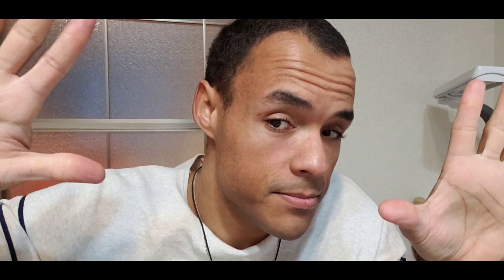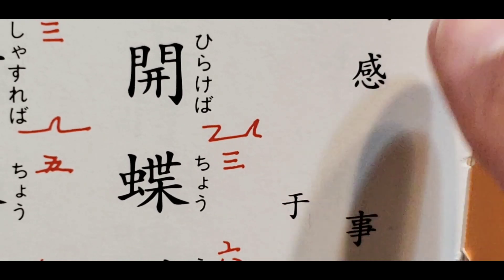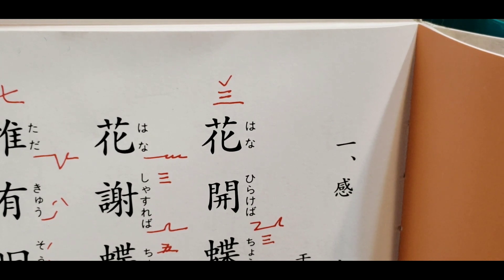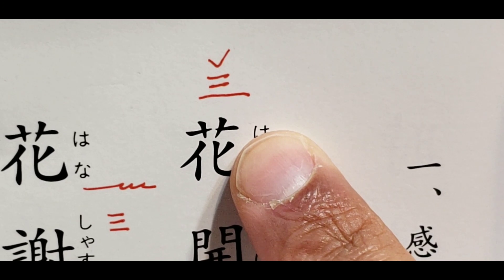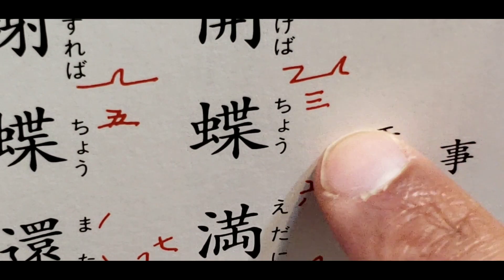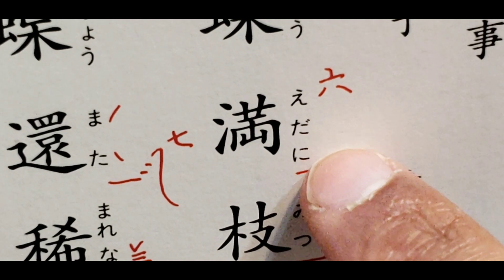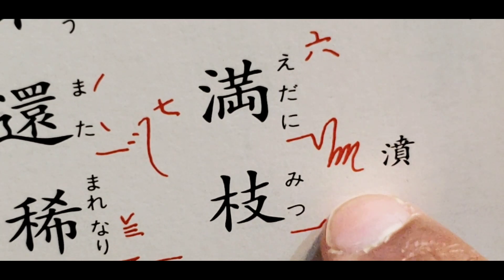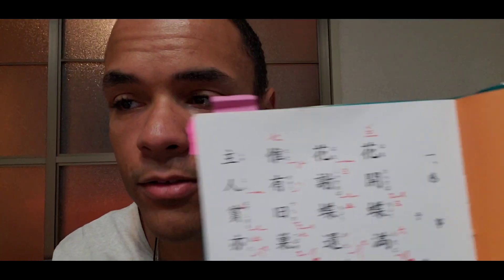Shigin Intro 1: Traditional Japanese Singing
I hope to turn this in to a series. Let me know what you think.